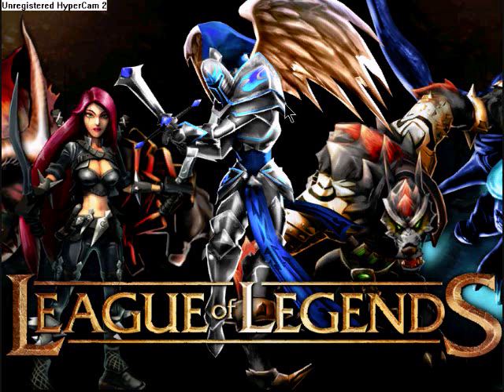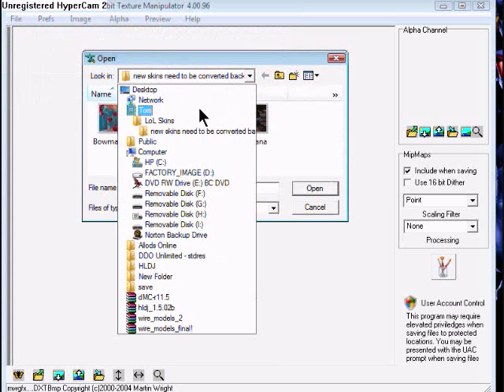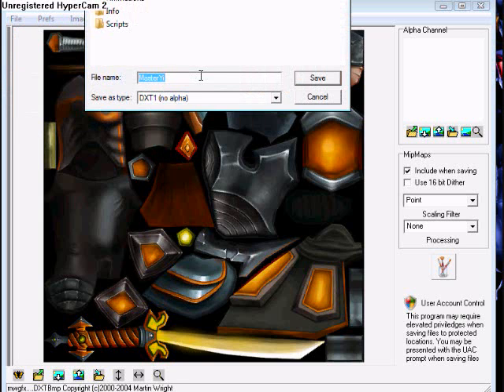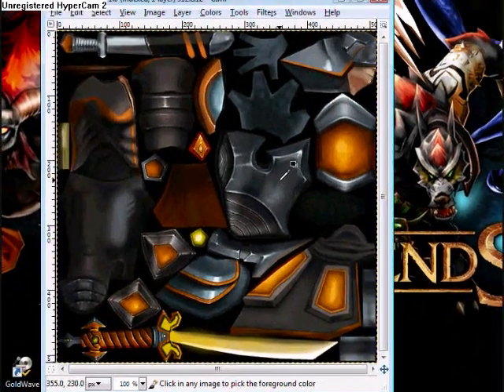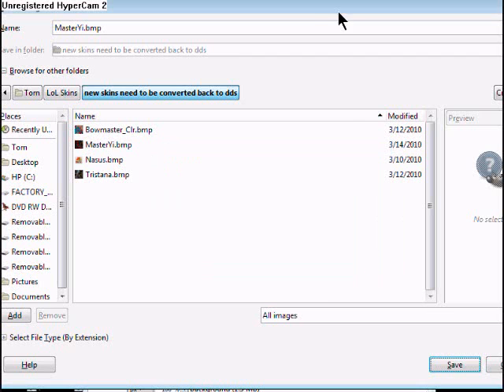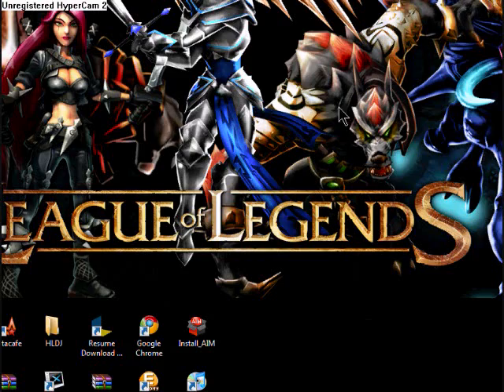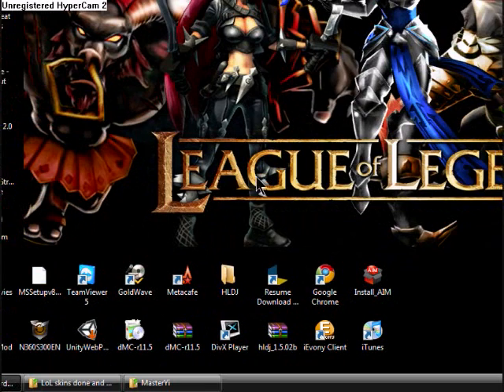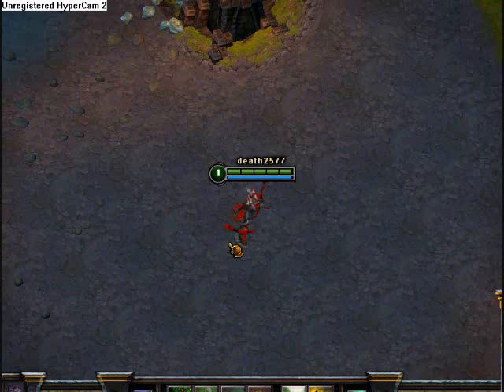(LoL) How to Make Custom Skins